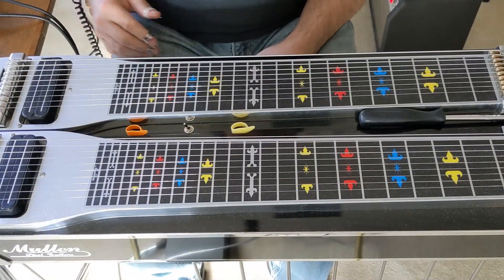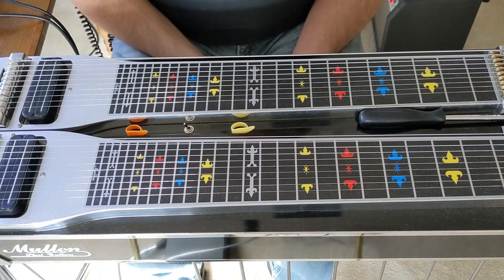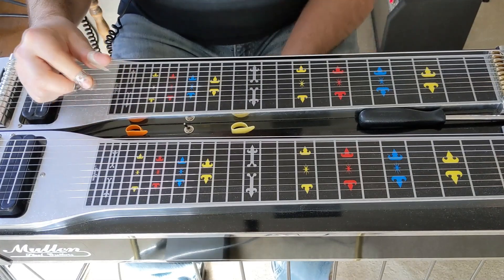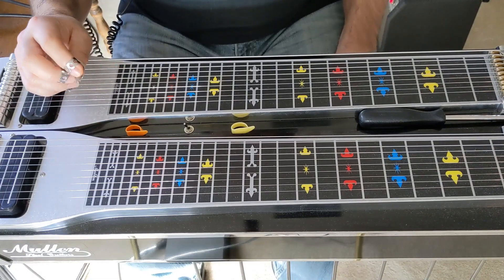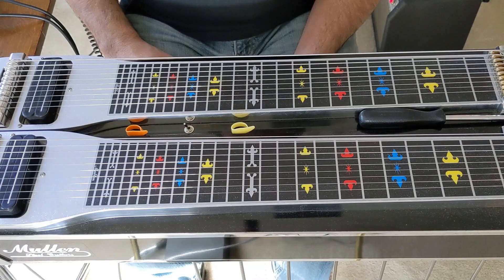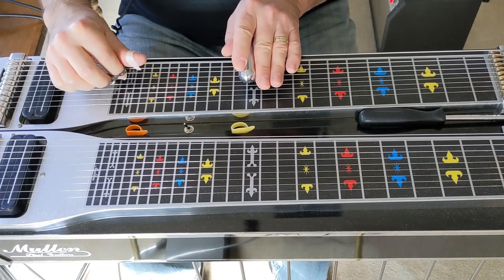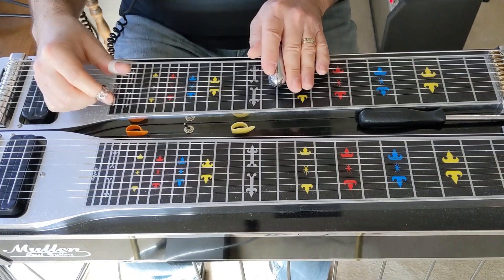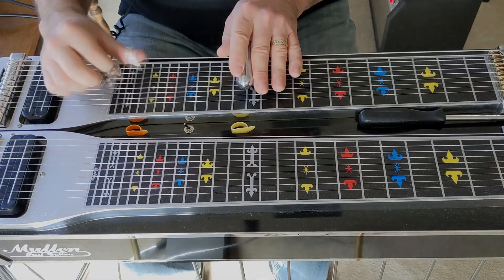C6th Lesson - Emmons Solo - "If You've got the Money" - Preview